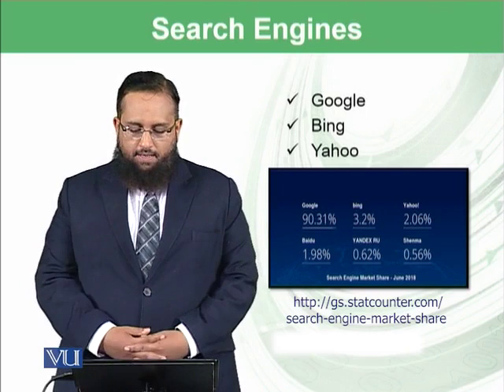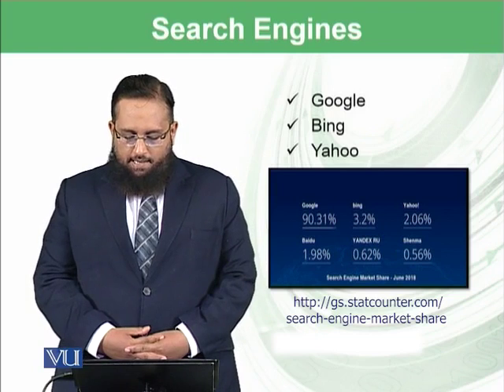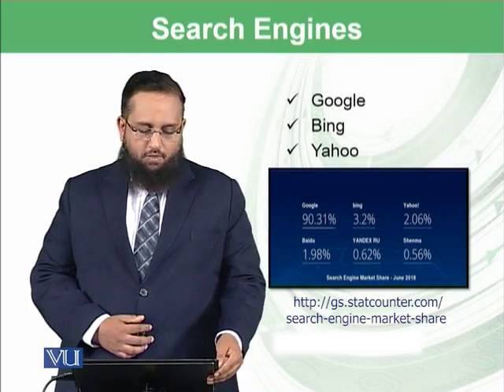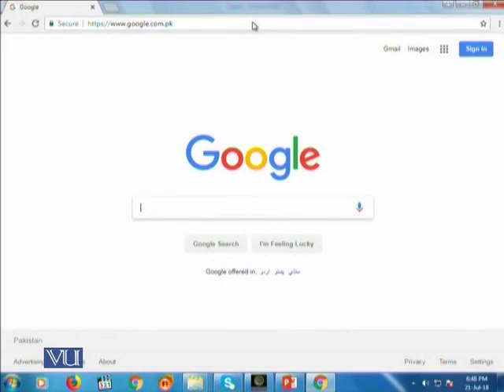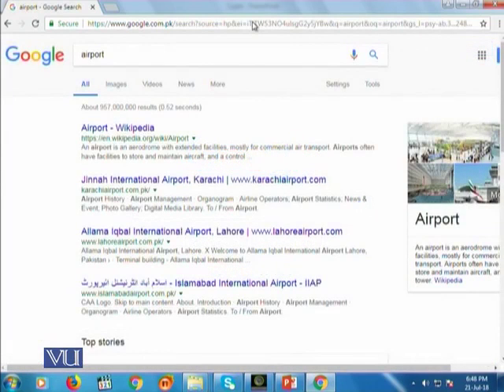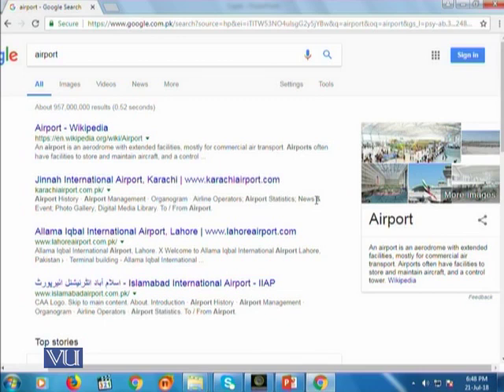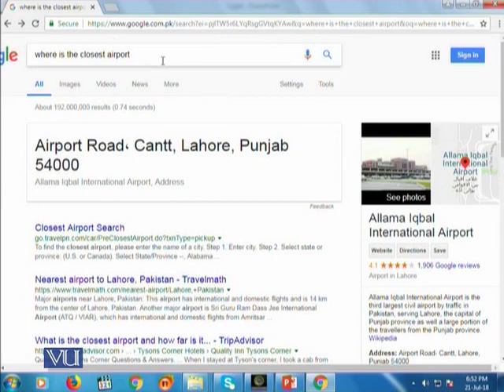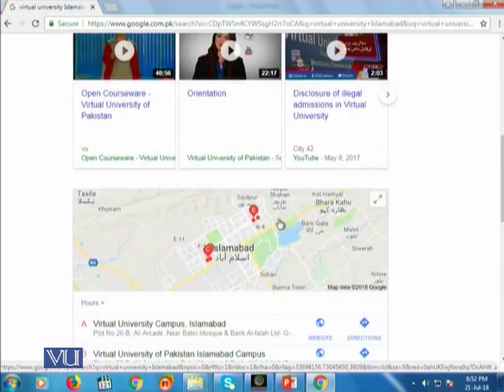CS101 Topic003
CS101 Topic 019 :  Representing numeric values
CS101 Topic 020 :  Representing images
CS101 Topic 021 :  Representing sound
CS101 Topic 022 :  Binary notation